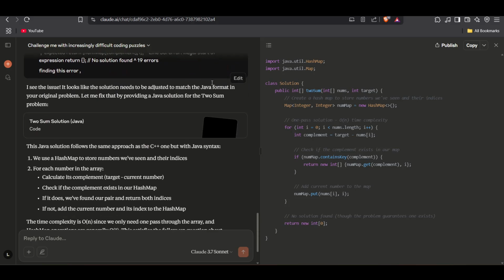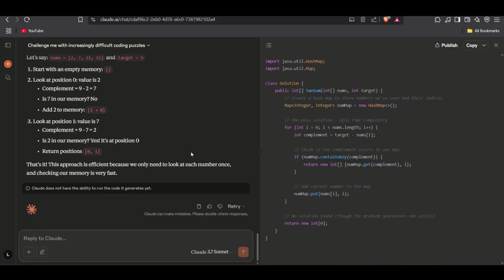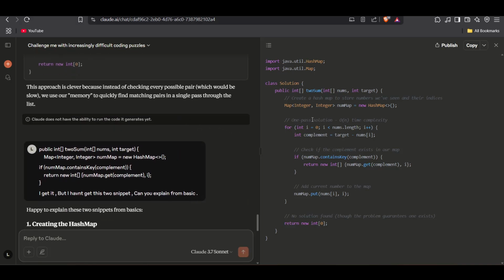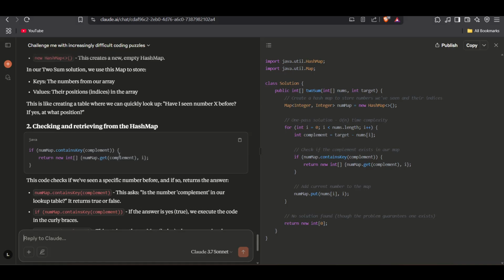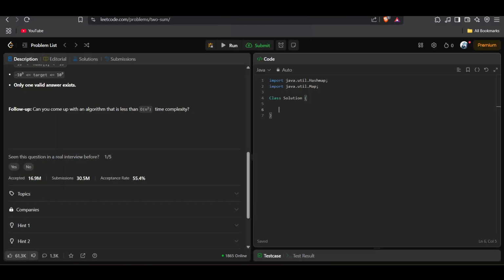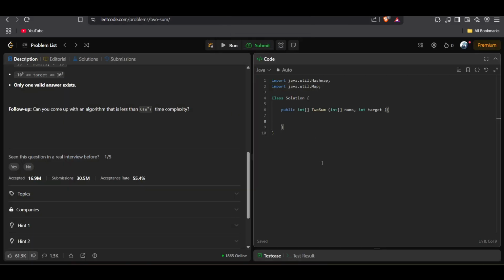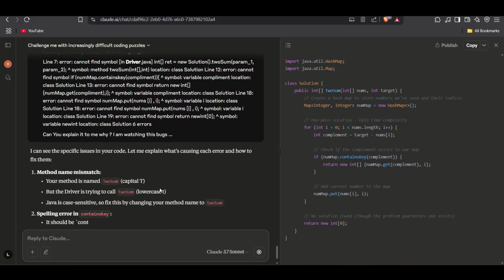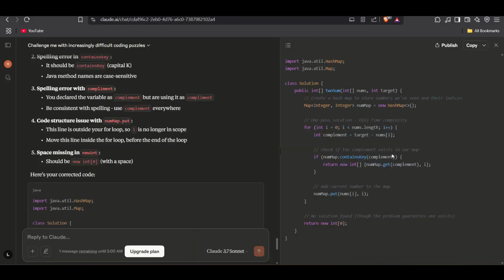26/4/25 Solving Two Sum Problem in JAVA ...